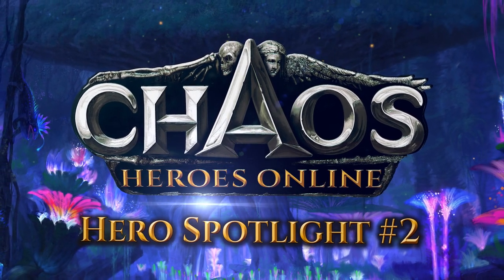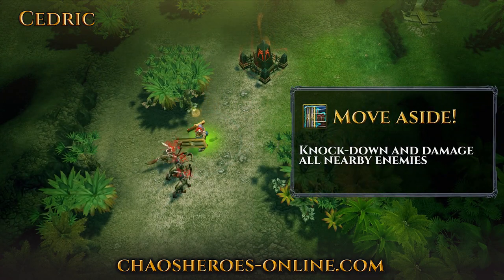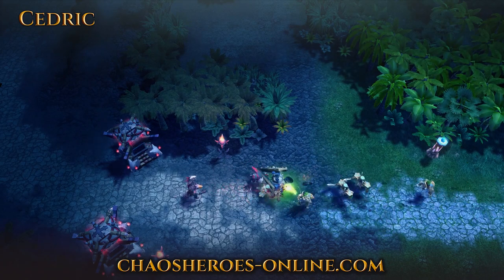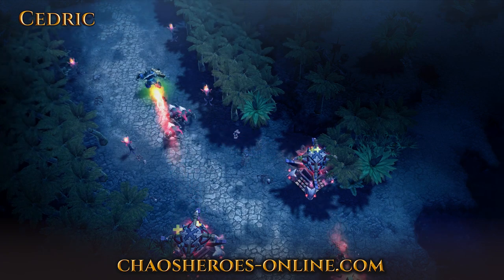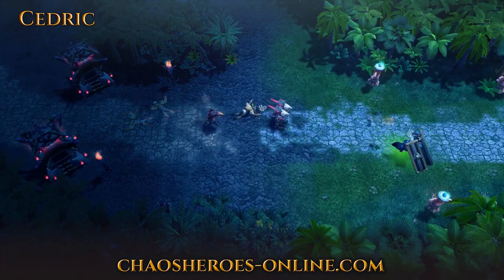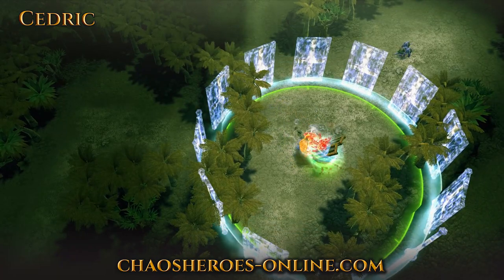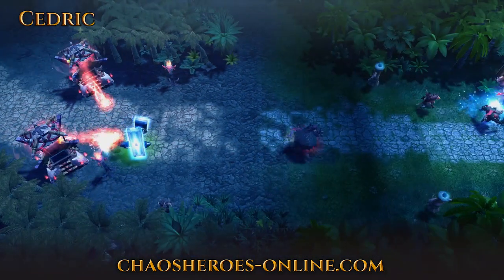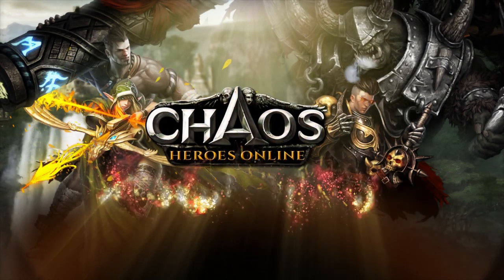Hero Spotlight - Cedric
Chaos Heroes Online Hero Spotlight #2 on Cedric, one of Ramian's greatest knights.

Voice by Sighborg and Script by Myzzrym